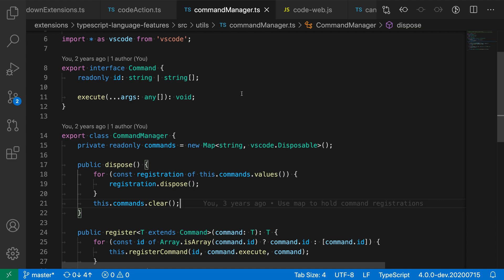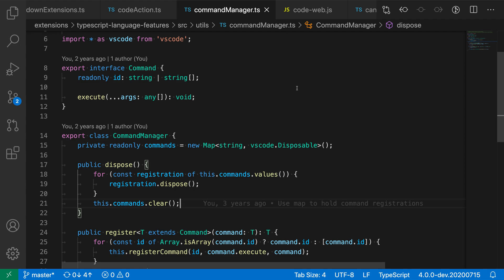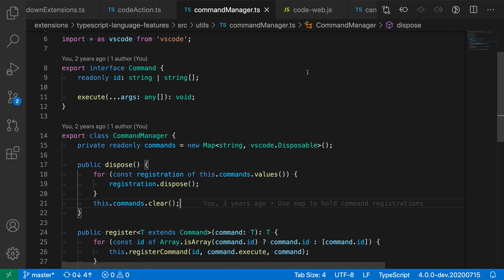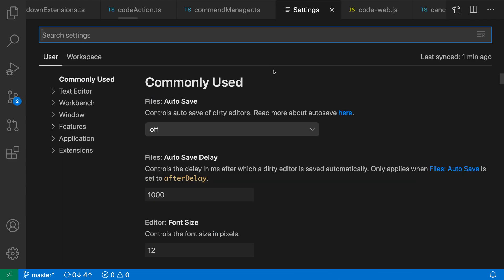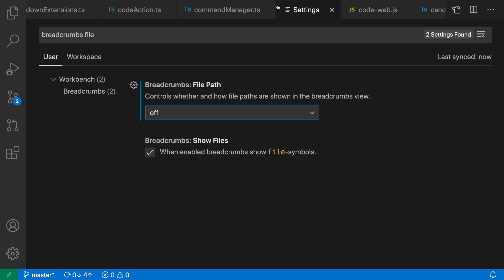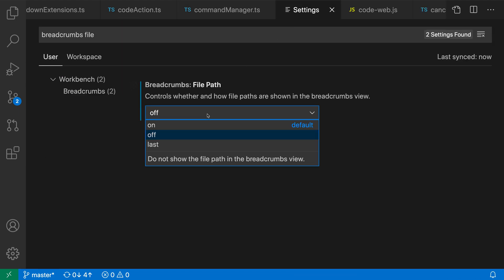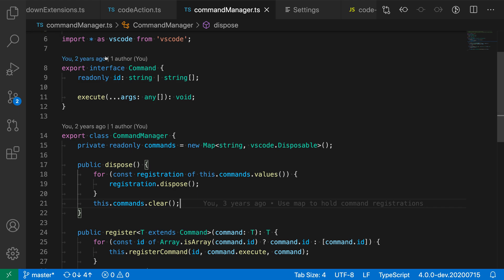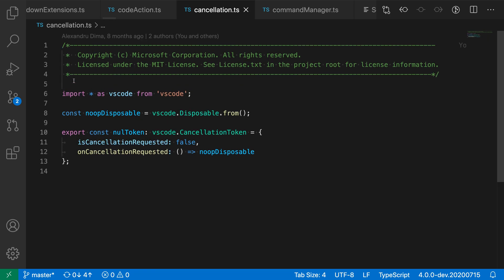VS Code tips — Hiding the breadcrumb's file path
Today's VS Code setting: breadcrumbs.filePath

Hide the file path part of VS Code's breadcrumbs.

Set "breadcrumbs.filePath": "last" to only show the file name instead of the entire file path.